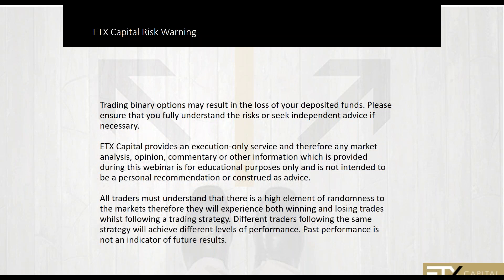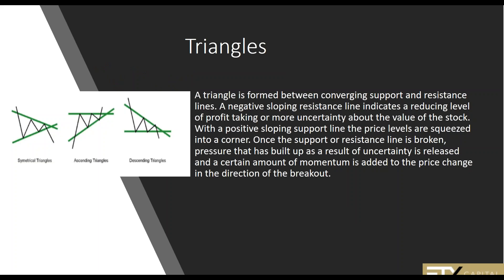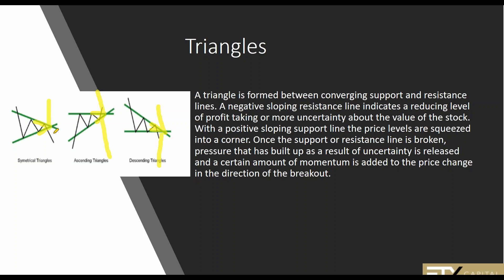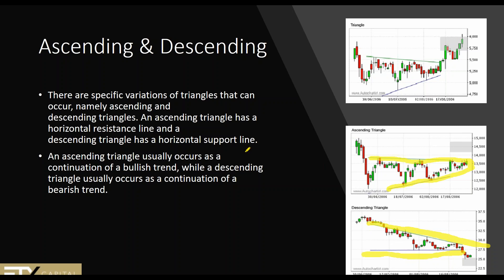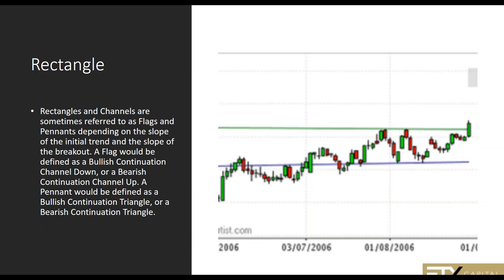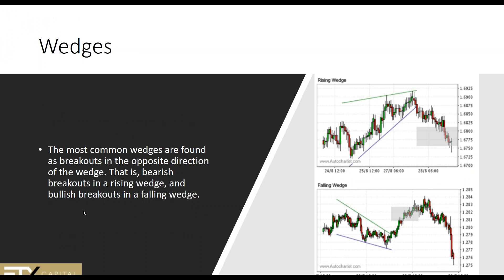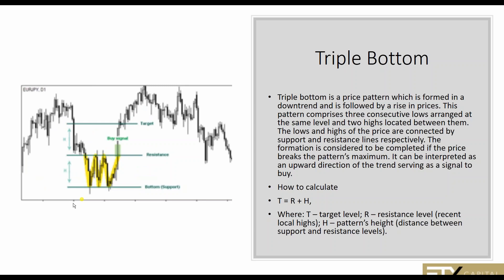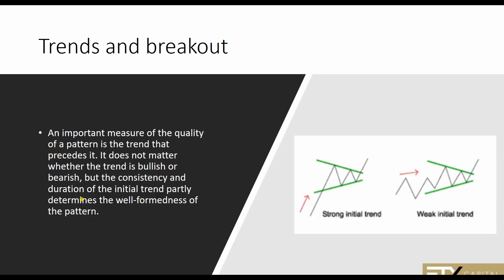Understanding What Your Forex Charts Are Trying To Tell You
Understanding what your charts are trying to tell you is important to comprehend. Whether you are trading forex or CFDs, stocks or commodities interpretation of chart patterns and trend patterns is crucially important. Head and Shoulders, Pennants and Flats, Triangles and Wedges are important concepts.